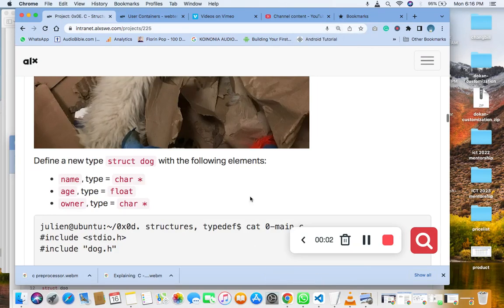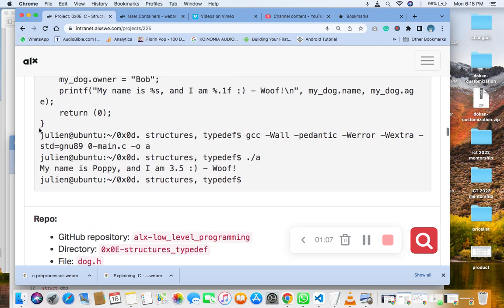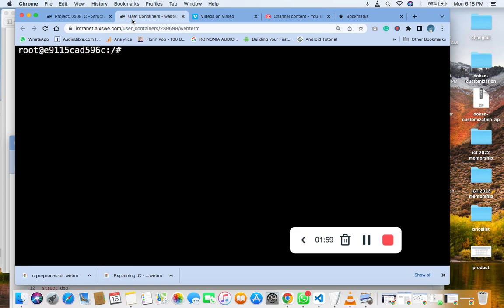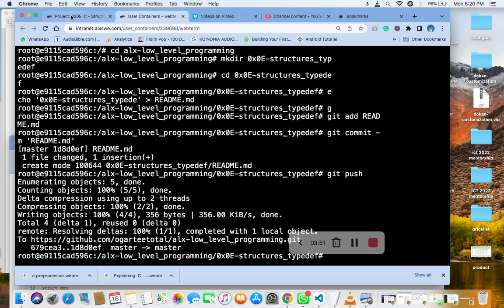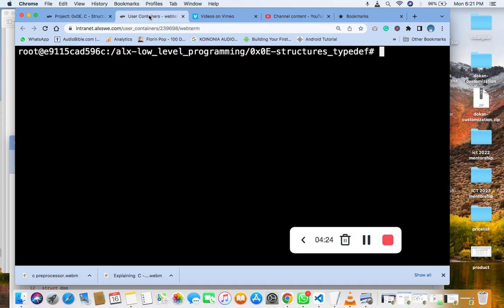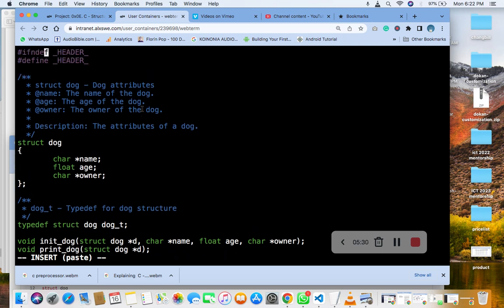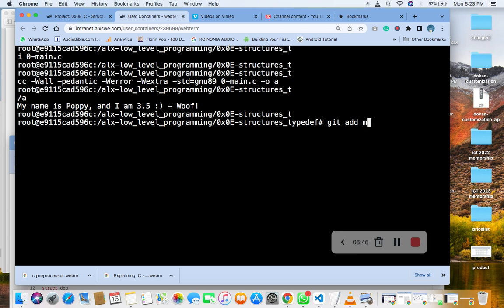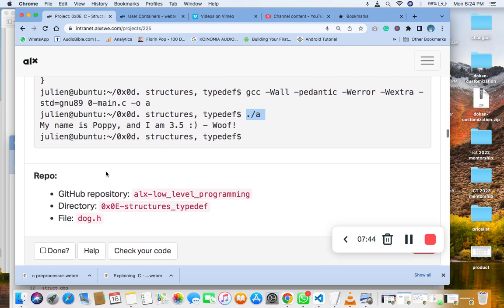0. Poppy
Define a new type struct dog with the following elements:

name, type = char *
age, type = float
owner, type = char *